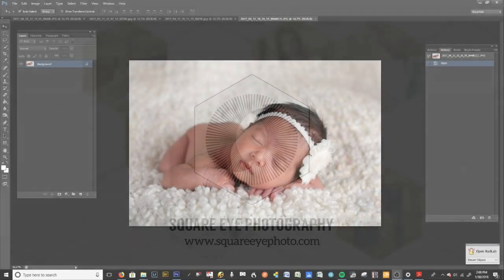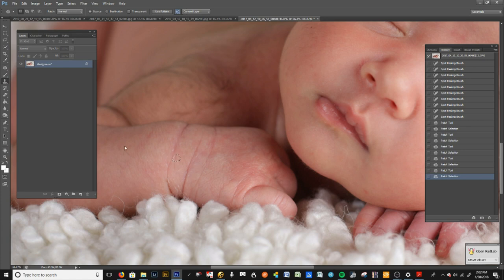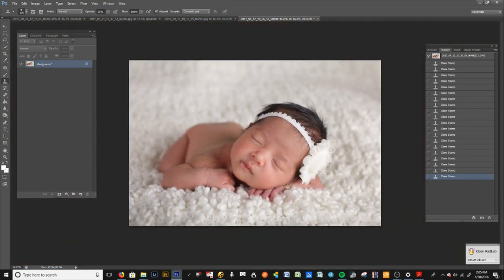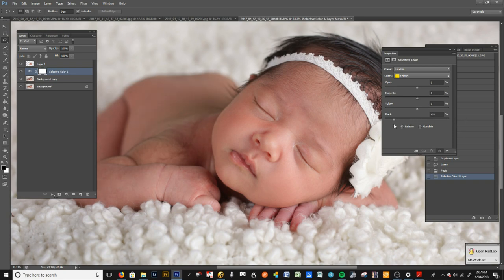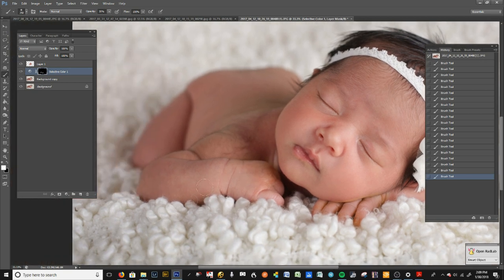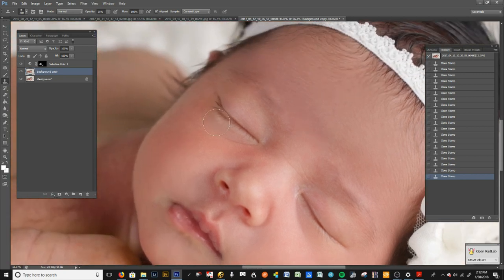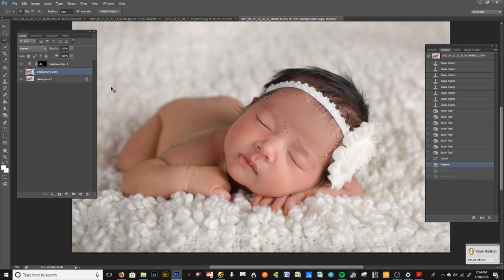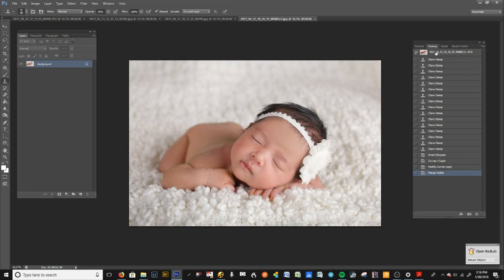Newborn Photography | How To Retouch Skin So It DOESN'T Look FAKE | Photoshop Tutorial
How to retouch newborn baby skin, removing red, retouching, photoshop, easy simple techniques. How to smooth and retouch newborn baby skin. Photoshop tutorial